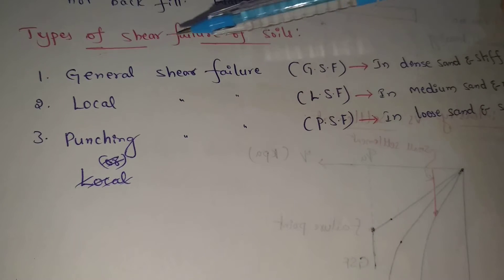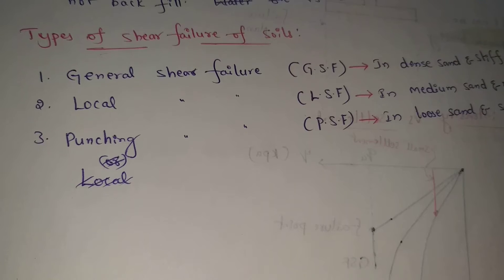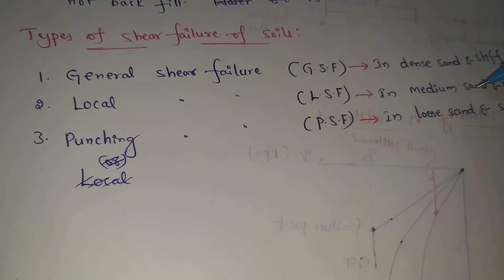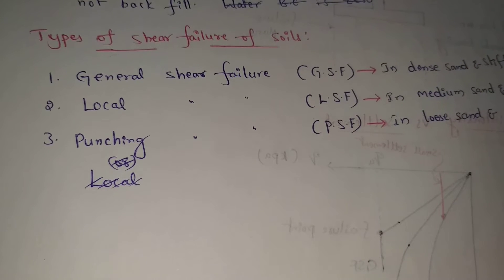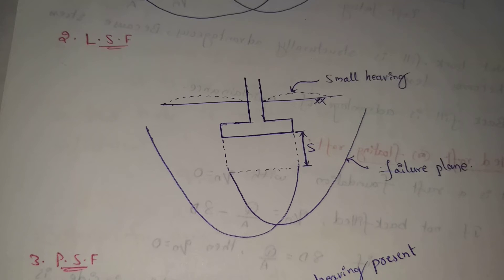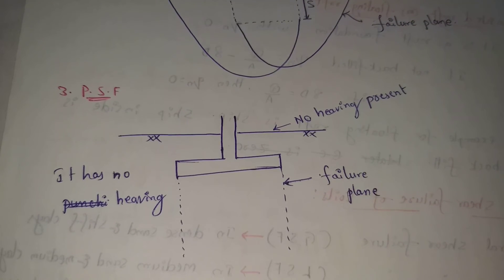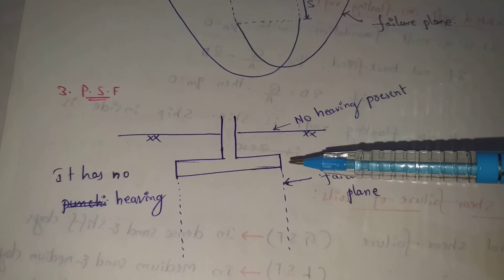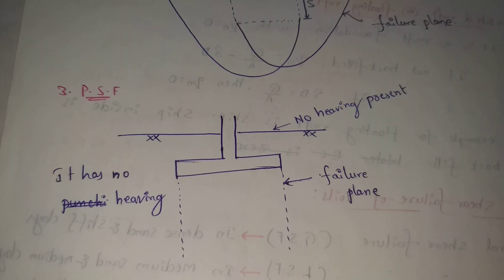Types of shear failure of soil